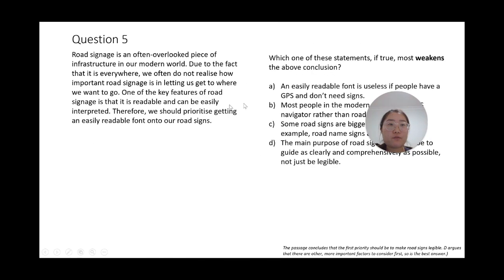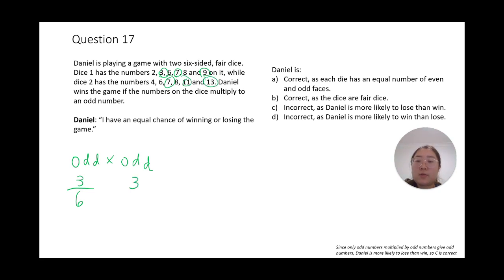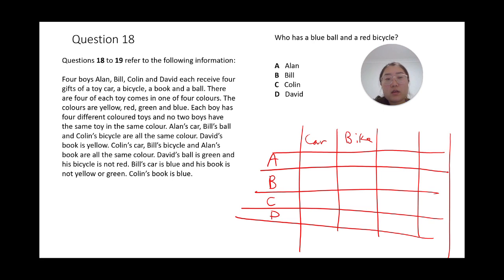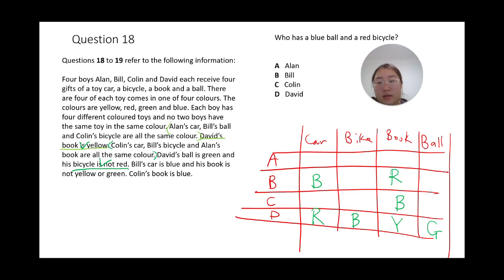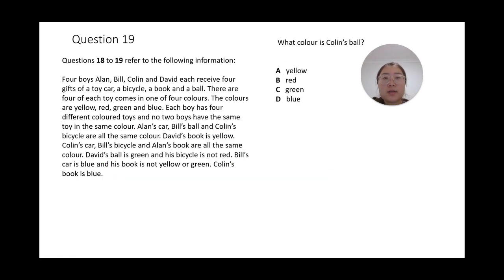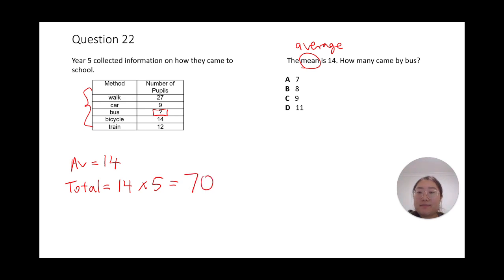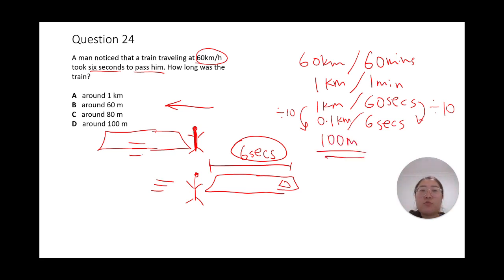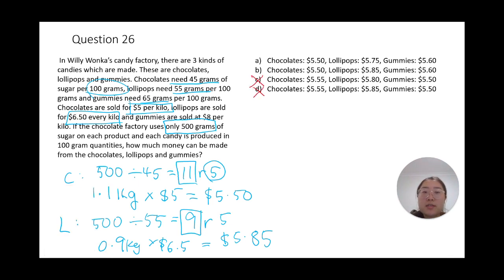Edu Kingdom College Selective Thinking Skills 27 Video